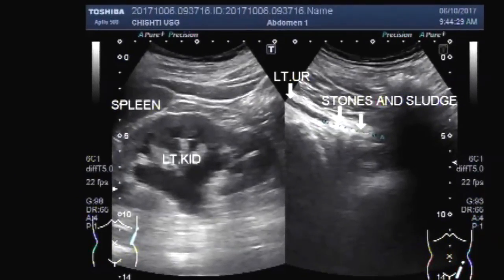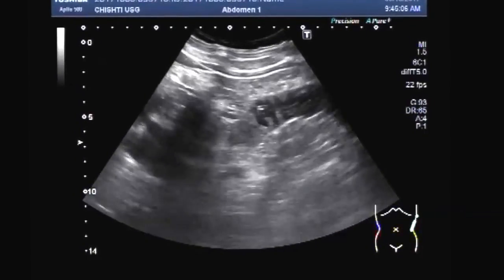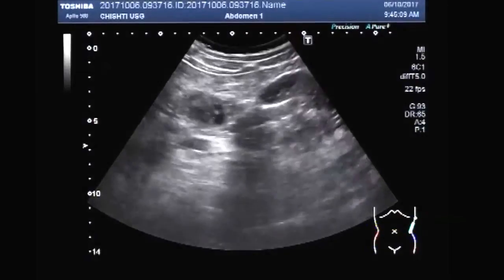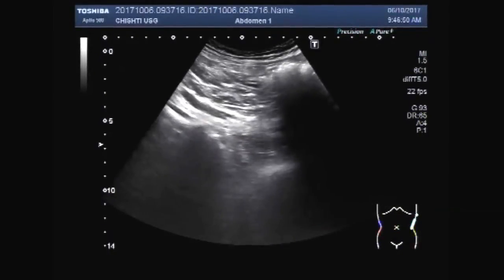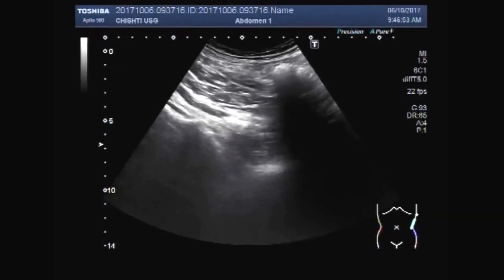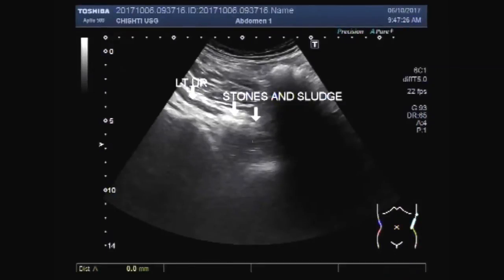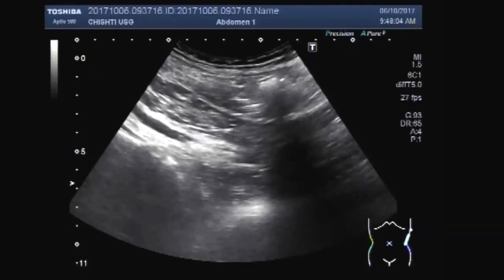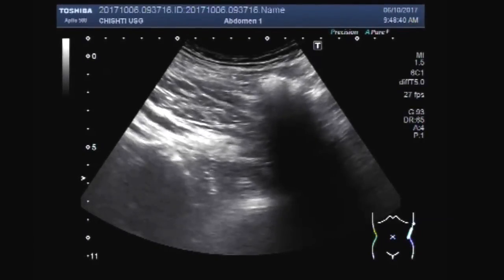Ultrasound Video showing multiple stones and thick sludge in the ureter.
This video shows multiple stones and thick sludge in the ureter.